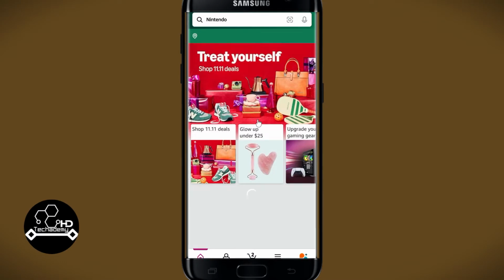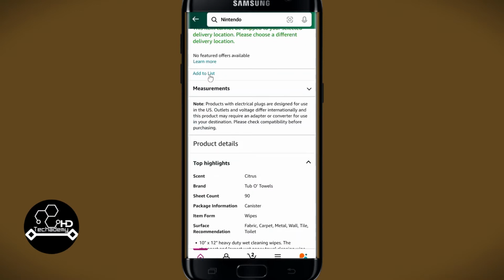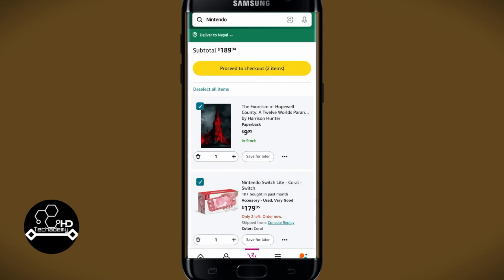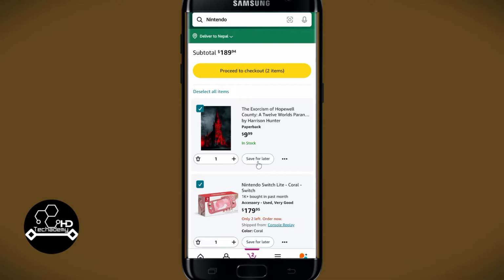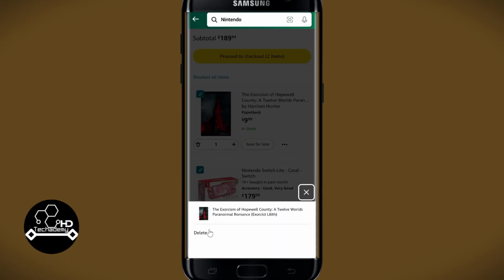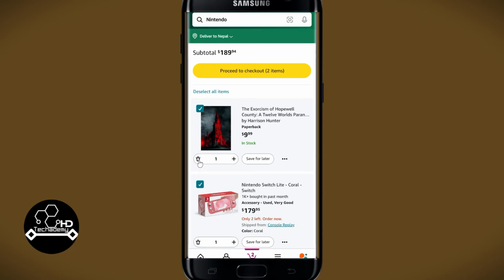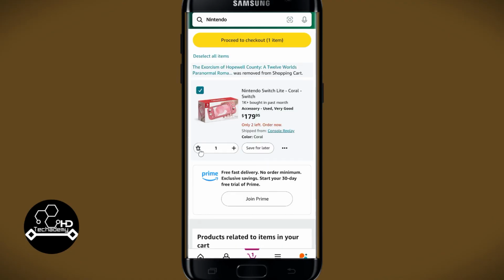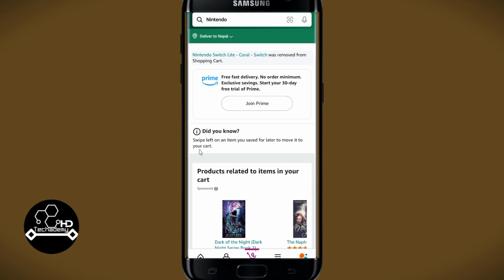How to Empty Your Shopping Cart on the Amazon Shopping App? 2024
In this video, learn how to empty your shopping cart on the Amazon Shopping app in just a few simple steps. Whether you're looking to remove one item or clear your entire cart, this guide will show you exactly how to do it. Follow along to easily manage your cart and stay organized while shopping!